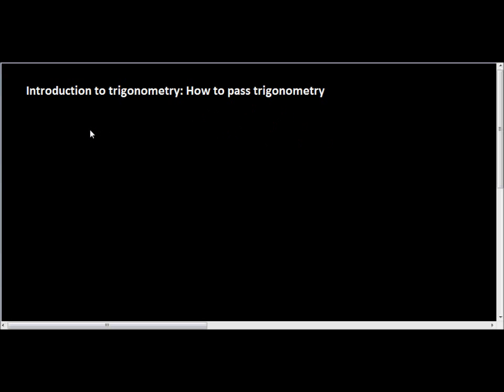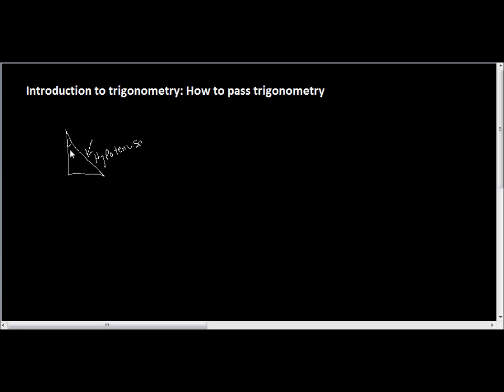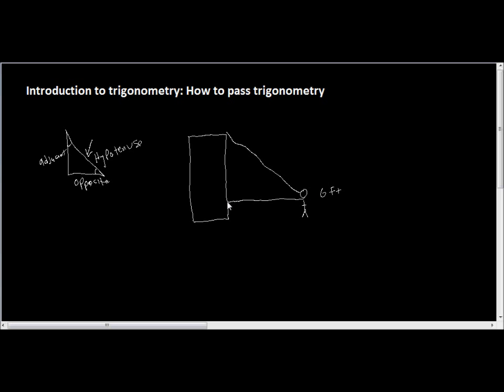Intro: How to pass trigonometry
This series of videos will give you the low down on how to pass trigonometry. The problems are broken down peice by peice for easy solving and application